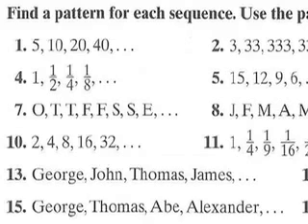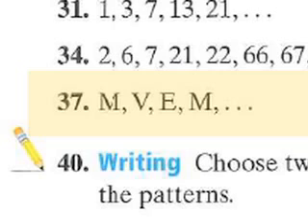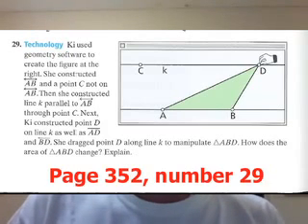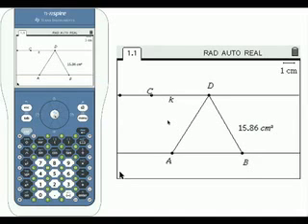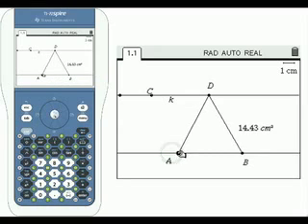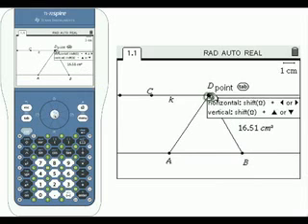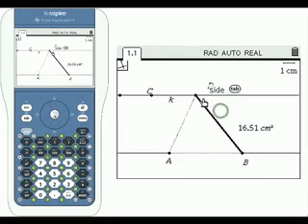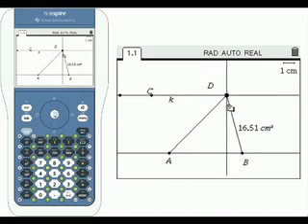Weekly Update September 8th